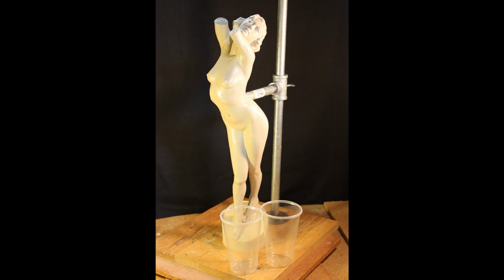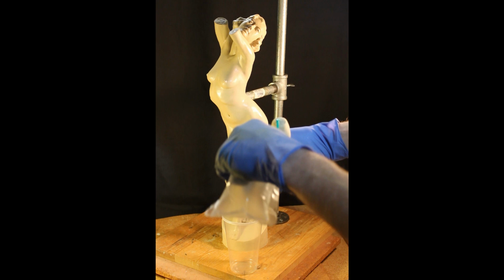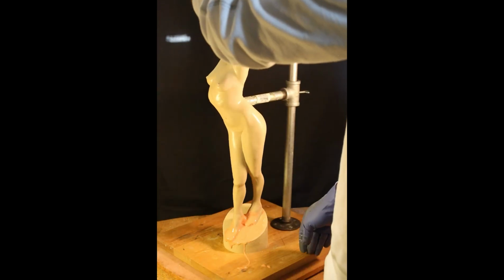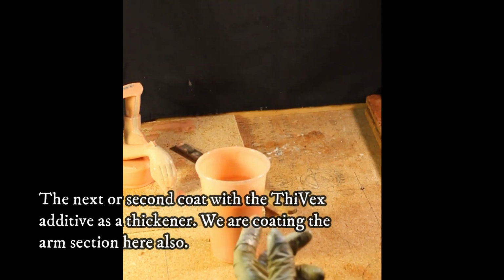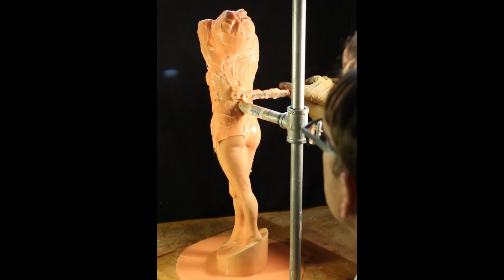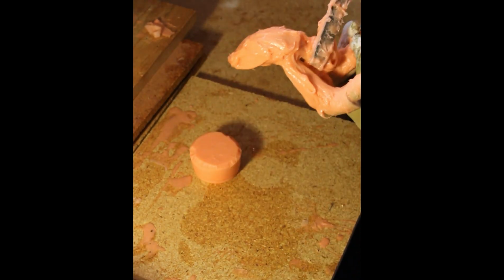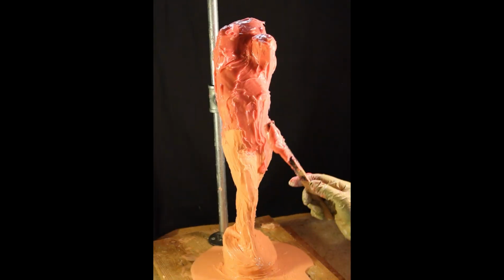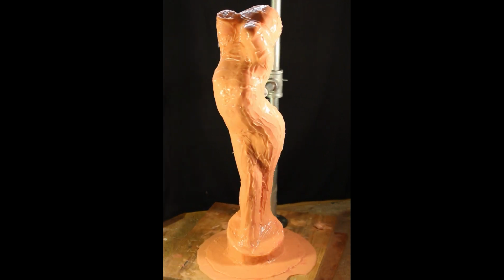SILICONE MOLDS FOR SCULPTURE starting with how to make the silicone mold inner jacket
In this video series I show how to make silicone molds for sculpture starting with how to make a silicone jacket (pt.1), next I’ll show how to remove the armature supporting pipe (pt.2), then how to make the supporting mothermold (pt.3) and finally how to successfully open the mold and skillfully slice the silicone for a perfect seamless casting (pt.4). Be sure to Subscribe.

FREE Education here all day!
If you would like to support my mission in teaching sculpture, please consider making a donation or contribution 10% immediately goes back to charity in our local community. Thank you for your support.
Follow me for more fun and see what goes on behind the scenes in my studio:
BOOKS - technical
Edouard Lanteri – Modelling and Sculpting the Human Form
Stephen Rogers Peck – Atlas of Human Anatomy for the Artist
John H. Vanderpoel – The Human Figure
George B. Bridgman – Bridgman’s Life Drawing

BOOKS – self improvement
Neville – The Power of Awareness (also includes Awakened Imagination)
Florence Scovel Shinn – The Writings of (includes biography)
The Game of Life & How to Play It / Your Word is Your Wand / The Power of the Spoken Word / The Secret Door to Success

SCULPTING MATERIALS & SUPPLIES
CraftWrap - Plaster Cloth Gauze Bandage for Scenery, Crafts, Mask Art, Models, Molds, Keepsake Belly Cast - Each Roll 4 inch x 15 feet (Single Roll)
1 Oz. Fiberglass Chopped Strand Mat - 3 Yards X 50" Wide for Hand Layup, Vacuum Bagging or Molding Composites with Epoxy, Polyester or Vinyl Ester Resins
Carriage Bolts ¼” x 20 SS, U-Turn, INC. (50 count)
Autobody Panel & Trim Removal Tools (for demolding/separating your mother mold)
60 Pack 1/4" Wing Nuts Zinc Plated Fasteners Parts 1/4"-20 Inches Butterfly Nut
AES Industries 294-1 Replacement 2-1/2" x 1-5/8" Curved Surform Blade (6 Blades)
Stanley Hand Tools 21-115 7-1/4 in. Surform Shaver
JB Weld 8277 Waterweld
Chavant NSP Medium – Sulfur FREE, 2lb Professional Clay (Green)
Alja-Safe Life Casting Alginate 3lbs (by Smooth-On)
Smooth-On Mold Max 30 (Trial Kit, pink color)
Smooth-On Rebound 25 2lbs (Trial Kit, orange color)
Smooth-On THI-VEX
Krylon Acrylic Spray Crystal Clear 11oz.
Premium Baltic Birch Plywood 6mm (1/4”) 12” x 24” by Wood-Ever
(I give Woodever two thumbs up for quality birch ply)
Titebond Original Wood Glue, 16 oz.
Dental Tools / Waxing Modelling Tools

STUDIO / HEAVY EQUIPMENT
DREMEL Drill (with ROTARY flex shaft & assortment of wheels) a very good deal
Drill Press, WEN 4212 10” Variable Speed
Scroll Saw, WEN 3921 16” 2-direction Variable Speed
WEN 3960 2.8-Amp 9-Inch Benchtop Band Saw
WEN 6502T 4.3-Amp 4 x 36 in. Belt and 6 in. Disc Sander with Cast Iron Base
Makita RT0701CX7 1-1/4 HP Compact Router Kit
Hiltex 10100 Tungsten Carbide Router Bits | 15-Piece Set
Titanium Drill Bit Set, DEWALT 21pc (DW1342)
Tabletop Lamp Gooseneck Design (silver)
Clamp-On Table Lamp Gooseneck Design (black)
Etekcity 0.1 g Food Kitchen Gram Scale with Bowl, Accurate Measuring Tools in Ounces and Pounds 11lb, Silver Stainless Steel

Music through YouTube Studio